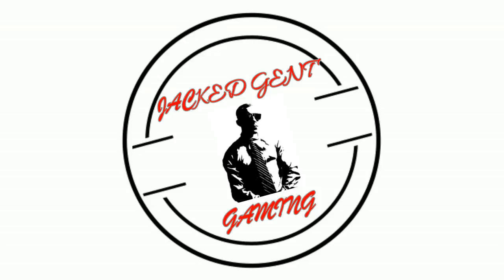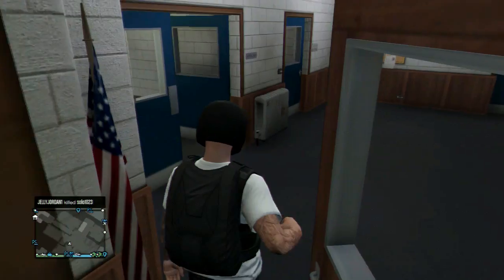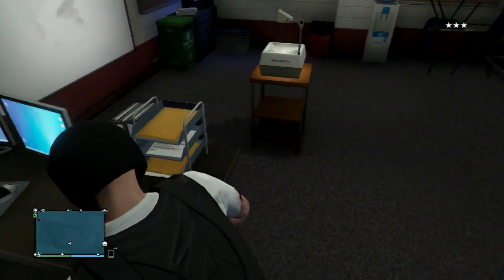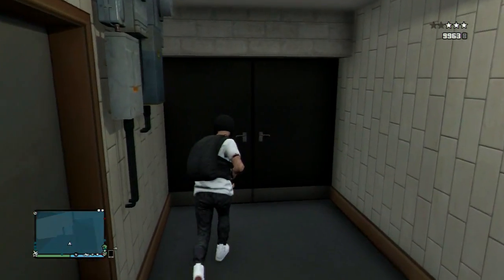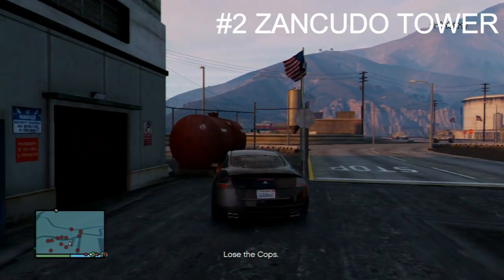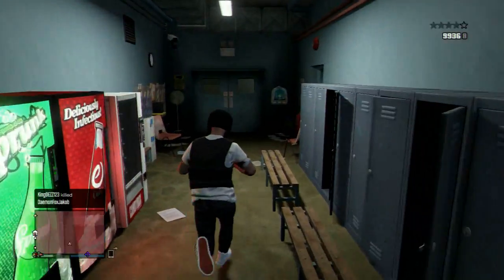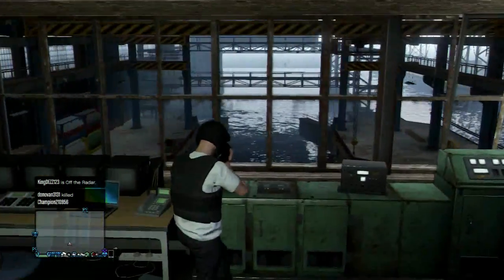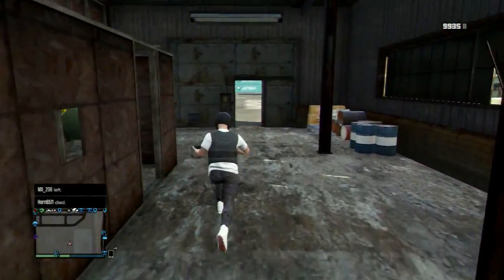GTA Online #3 - Secret Locations (PS3)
Shoutouts to G, Bri, Webb, Major W, Brady, Suave Gent, Harlene Quinzel, Mittons, DJ, and Kyle the Stale  Man. This video showcases some accessible hidden locations on the Grand Theft Auto map in GTA V, remember this is on PS3, not sure if all work on next gen.

CONSOL:
PS3
CAPTURE CARD:
AGPEKT HD
MIC:
Turtle Beach PX3

SONGS:
Ass Back Home Instrumental – Gym Class Heroes INTRO/OUTRO

CREDITS TO FEATURED VOICES:
Suave Gent
G Marie (much love)